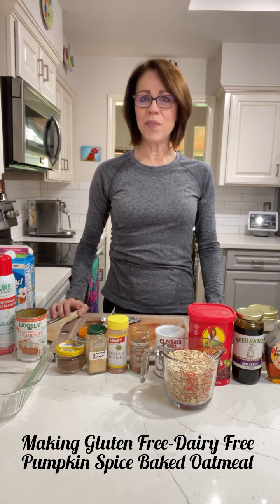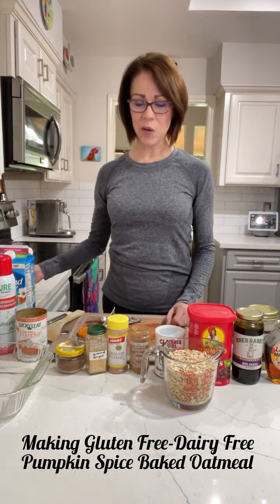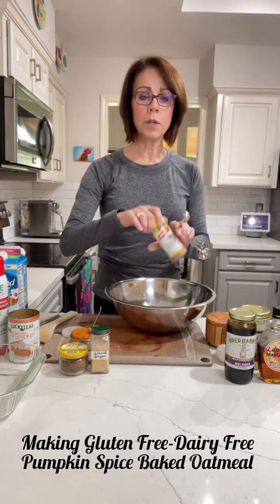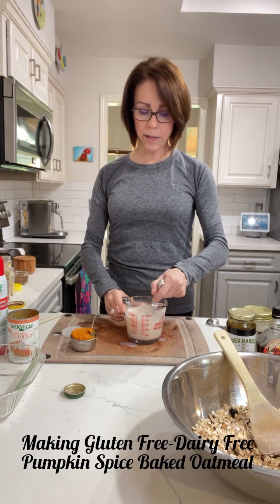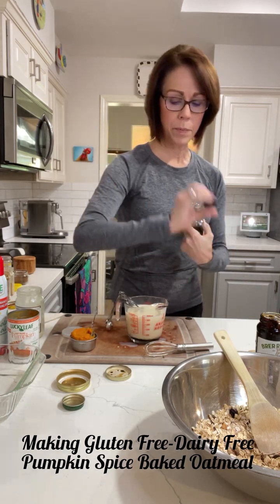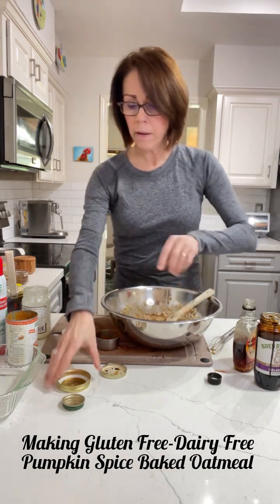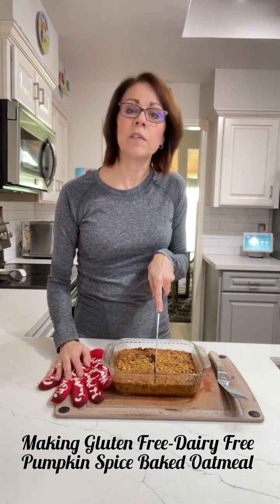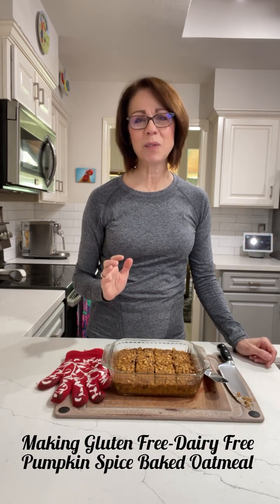How to Make Delicious, Healthy, Gluten Free, Dairy Free Pumpkin Spice Baked Oatmeal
Welcome to my kitchen ❣️ This is my recipe for gluten free, dairy free pumpkin spice baked oatmeal that is easy to make, delicious, and so good for you that you can eat it everyday.  Watch for step by step instructions with measurements and tools to create this wonderful snack or breakfast treat in your own kitchen.